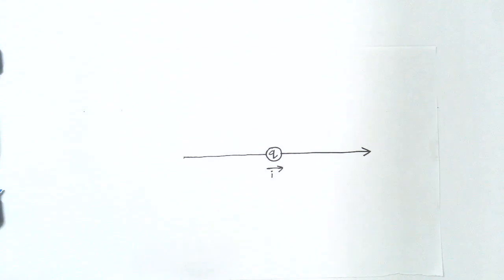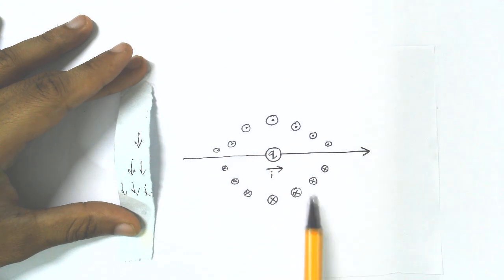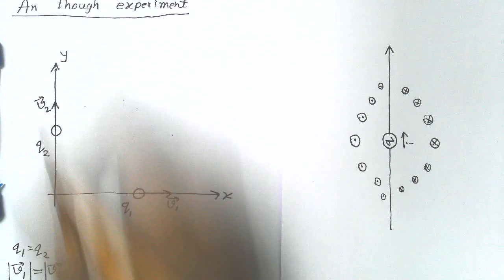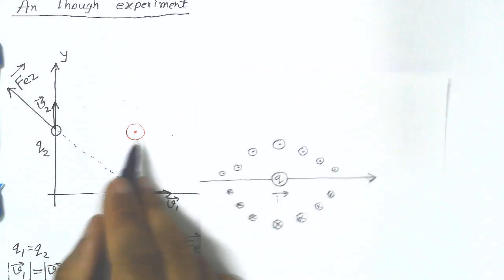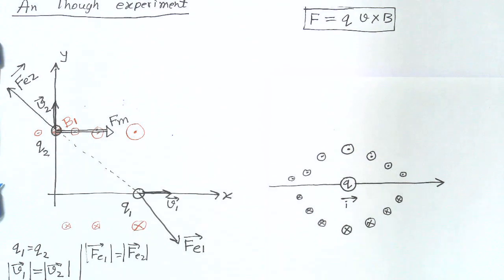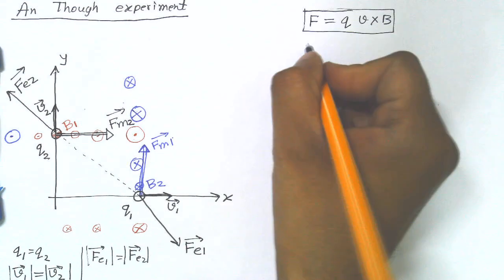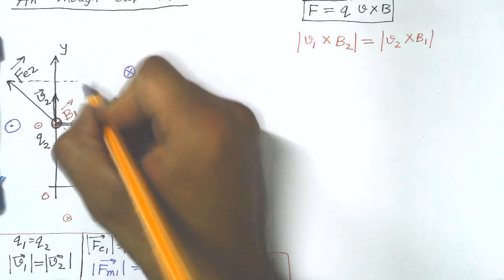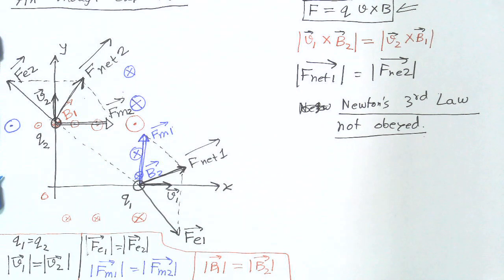Newton's third law violation